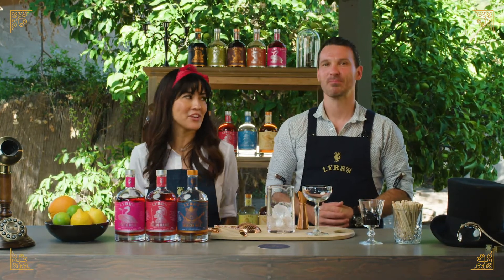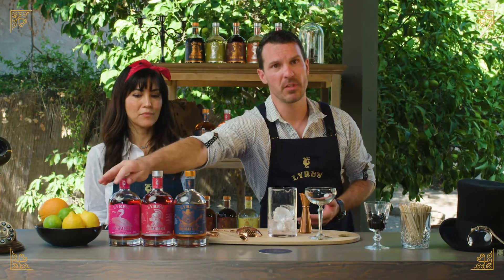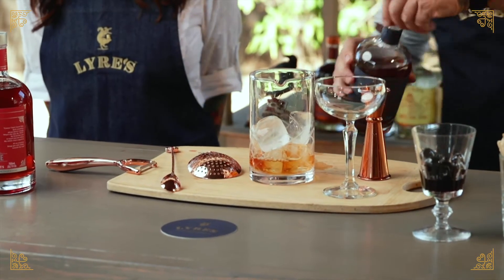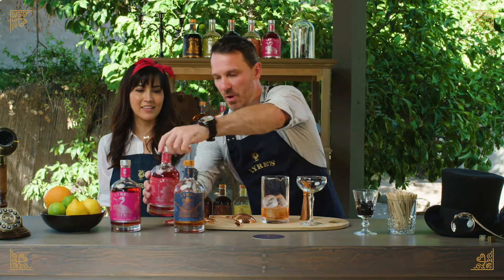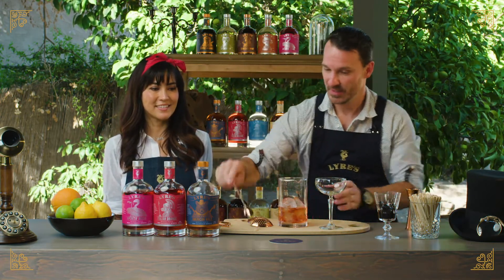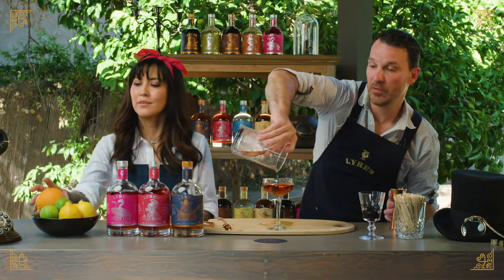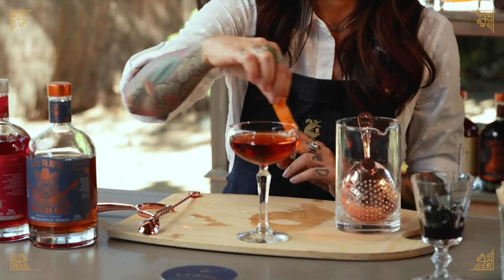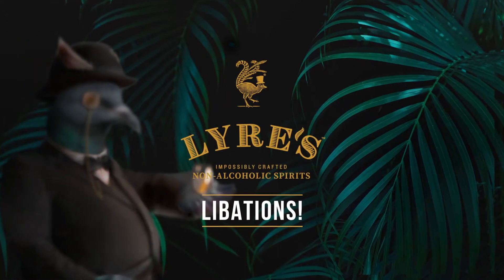Lyre's Non-Alcoholic Boulevardier Cocktail Recipe | With Jackie From Fellow | How-To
Take a Negroni, swap the gin for a generous splash of American Malt and you my good sir, are ready for an evening saunter down this most bodacious of boulevards.

INGREDIENTS
30mL (1oz) Lyre’s American Malt
30mL (1oz) Lyre’s Apéritif Rosso
30mL (1oz) Lyre’s Italian Orange

METHOD: Stir briefly over fresh cubed ice

GLASS: Old Fashioned

GARNISH: Orange slice

for more delicious and easy to make non-alcoholic cocktail recipes.